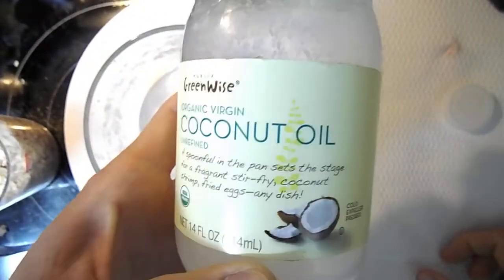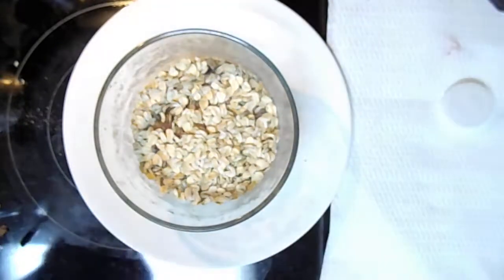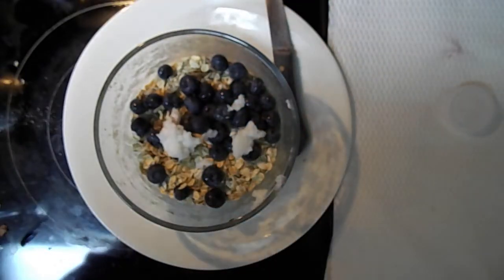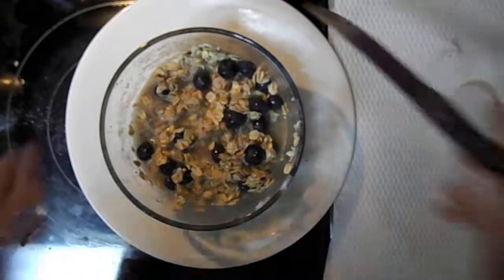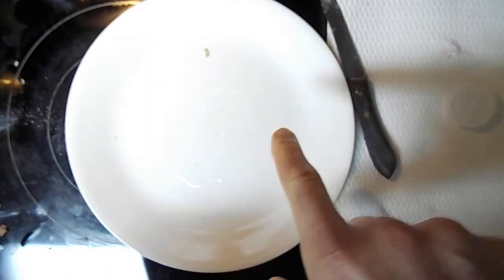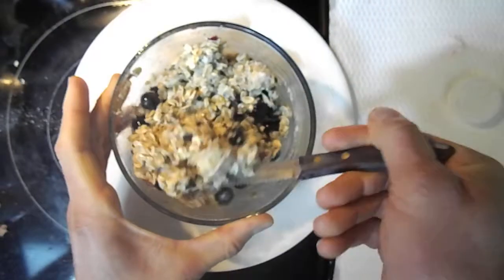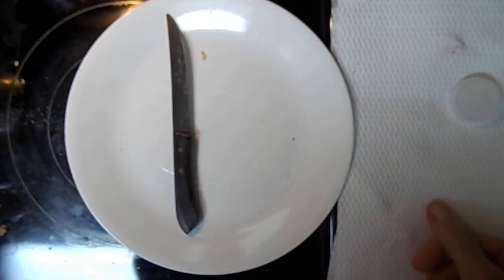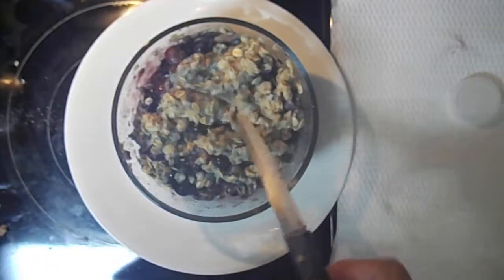How I Use Coconut Oil For a Delicious Breakfast | High Energy Metabolism Boosting Breakfast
How I use coconut oil for breakfast to crush cravings.

Coconut oil is what I use in my oatmeal for a high energy breakfast.

If you want to crush cravings and boost your energy levels then add coconut oil to your oatmeal for breakfast.